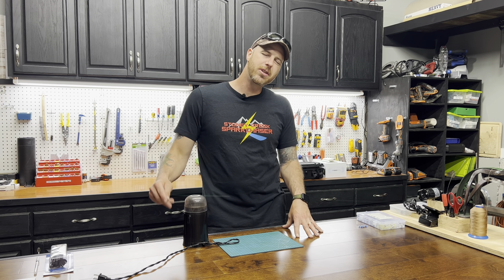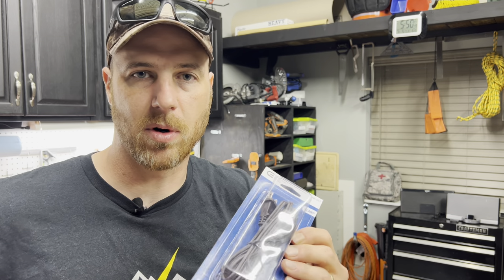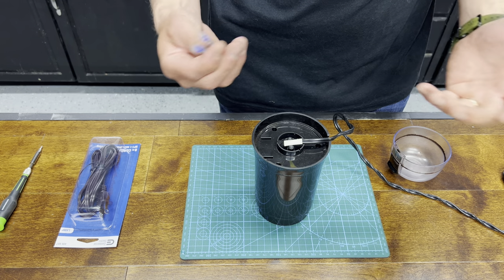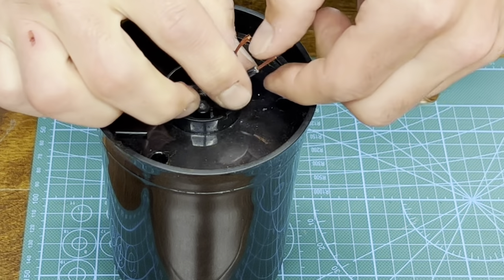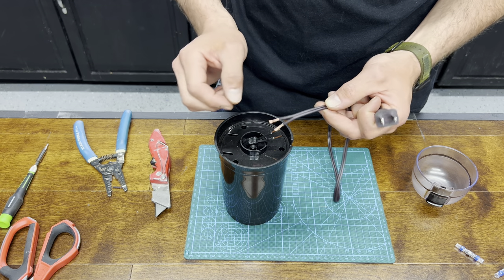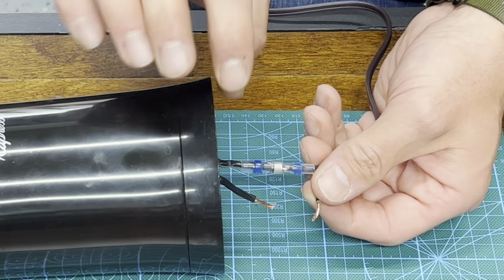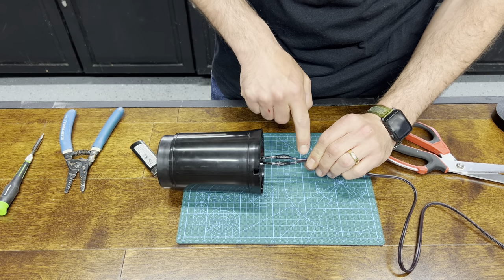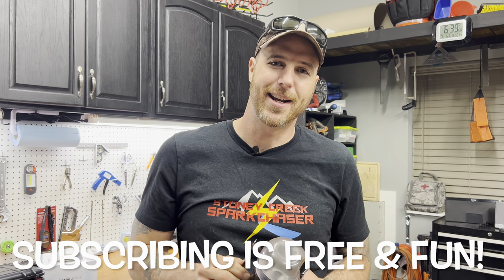Like Coffee? But, Your Coffee Grinder Cord is Coiled Up Like a Snake? I’ll Show you How to Fix it 😎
For those of you that like freshly ground coffee beans in the morning, might relate to their coffee grinder cord looking like a coiled up snake 🐍 from repeated use. This sometimes leads to the grinder not working and could create a safety hazard.

In this video I’ll show you how to fix that coiled up coffee grinder cord and make it look and work like new.

Audio - 'The System Has Failed' by Karl Casey @ White Bat Audio.  Dude is FIRE!